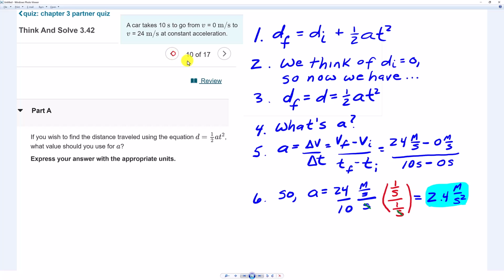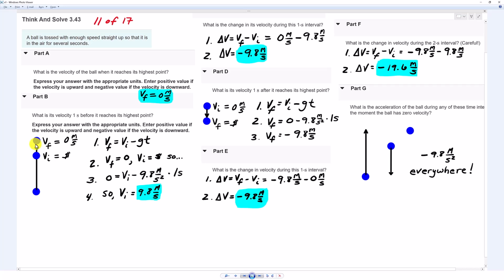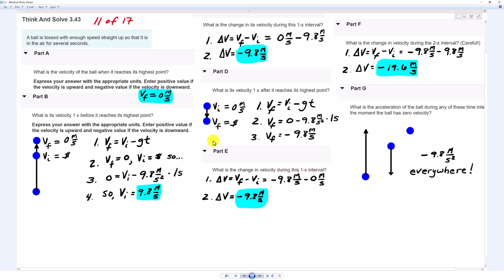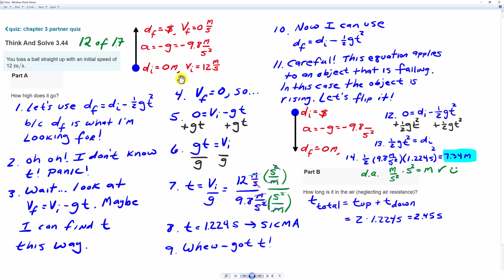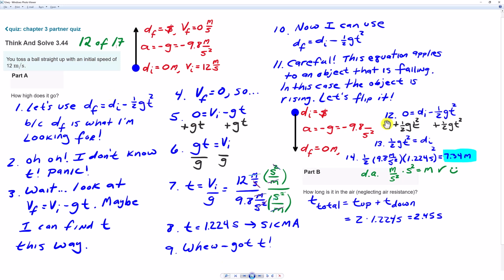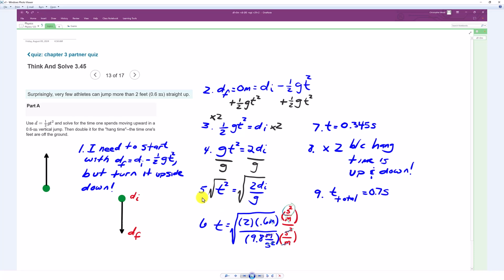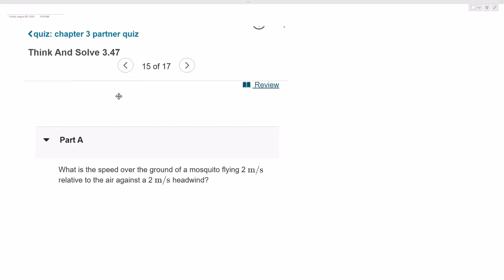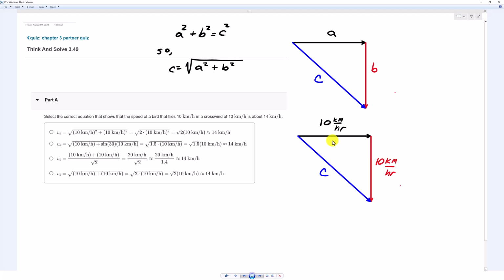Physics 123 Quiz Questions 11-17